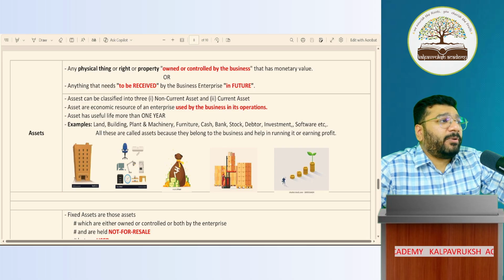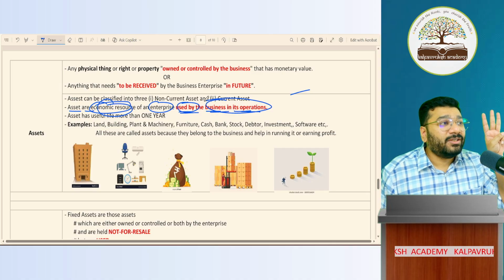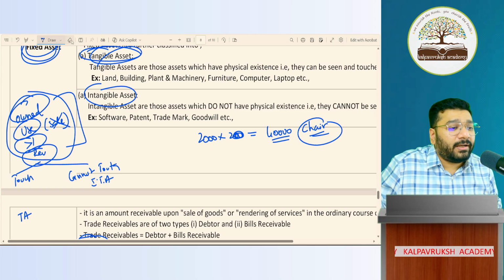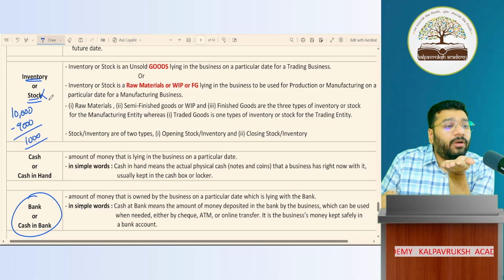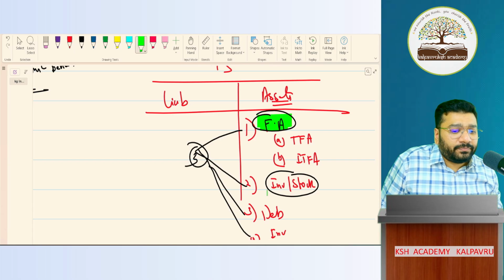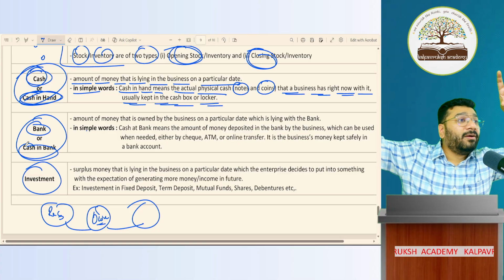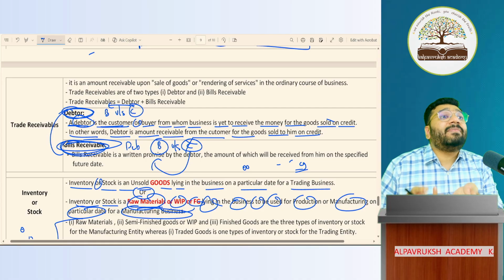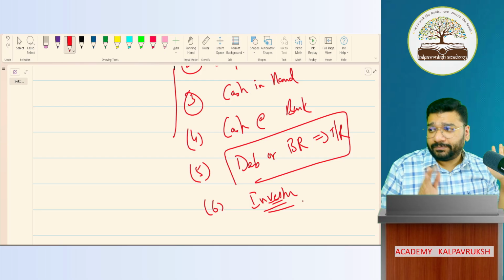Ch 1 Class 6 Basic Accounting Terms Assets